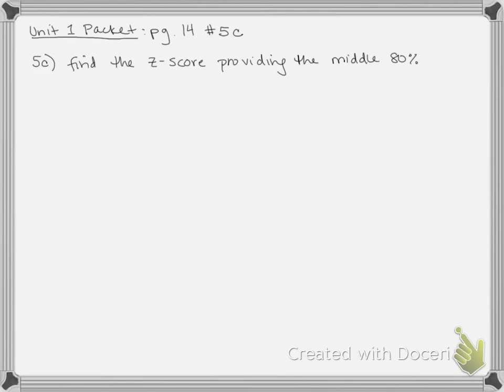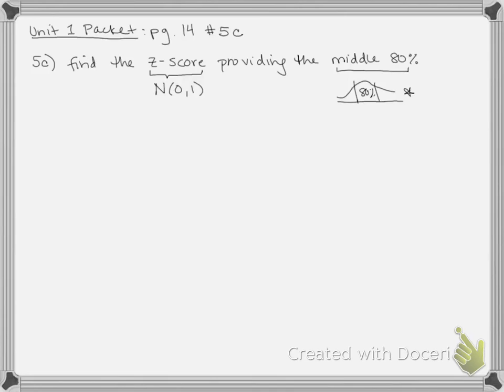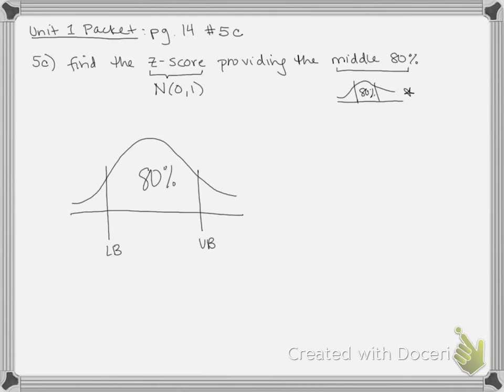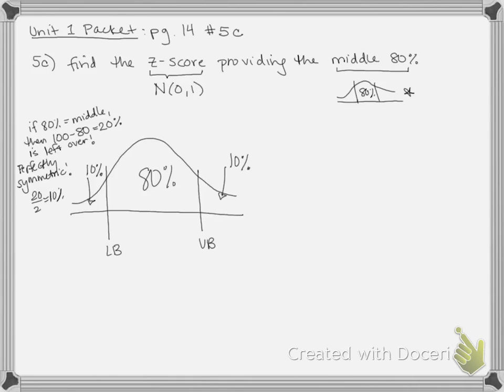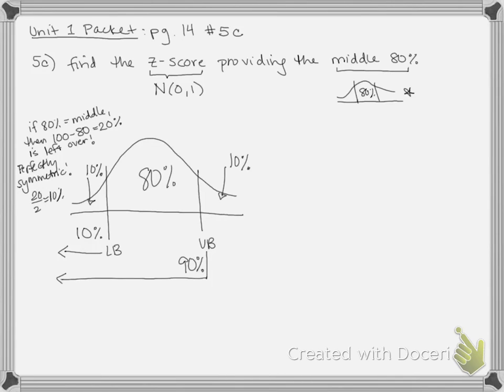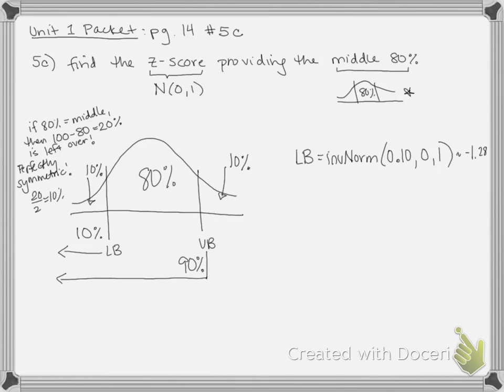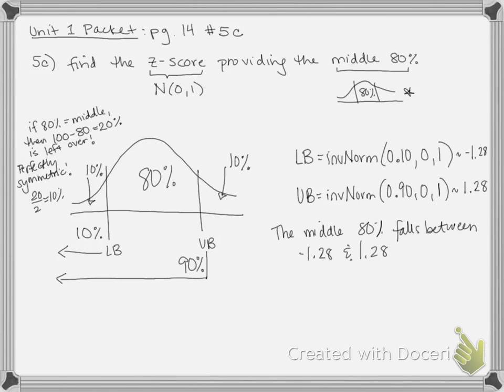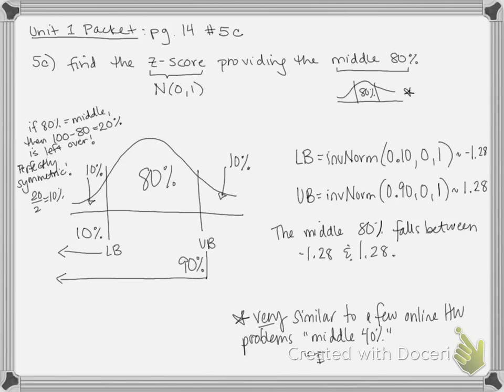MATH-138 Unit 1 Packet pg. 14